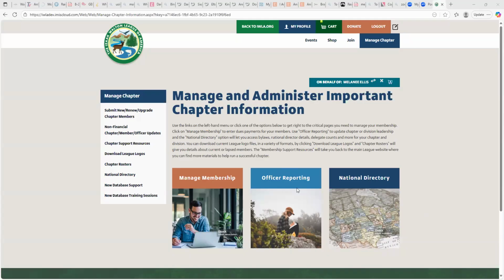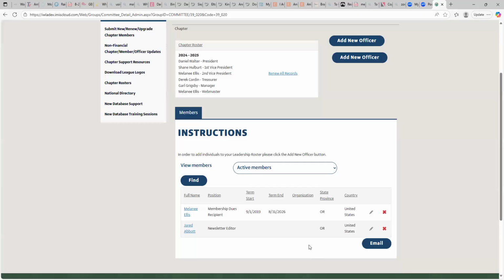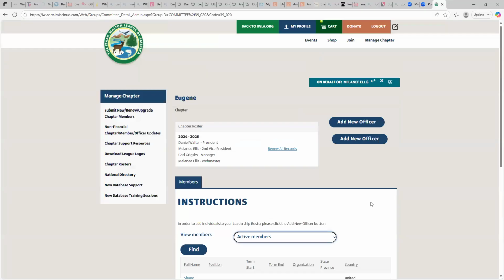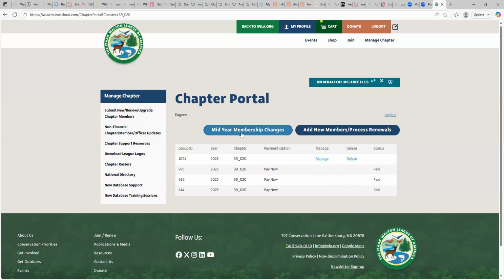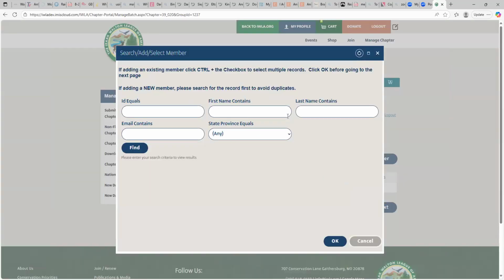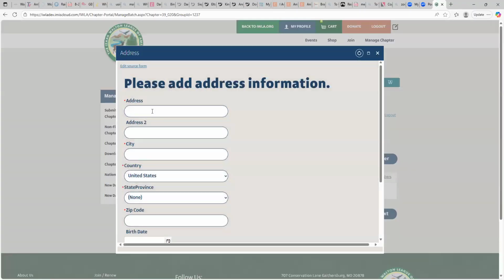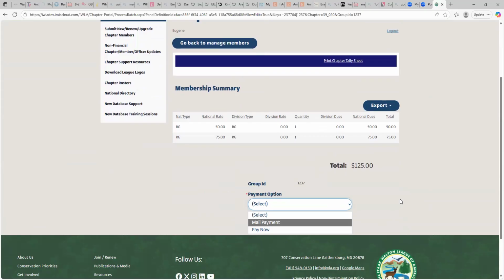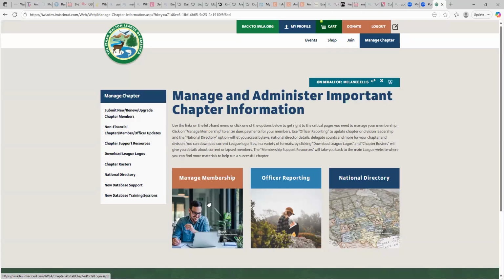Officer Reporting & Updating Memberships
Additional training on Officer Reporting and Updating Memberships - September 30, 2025